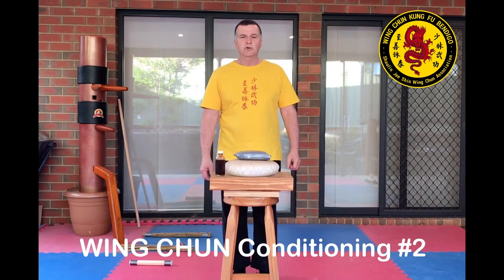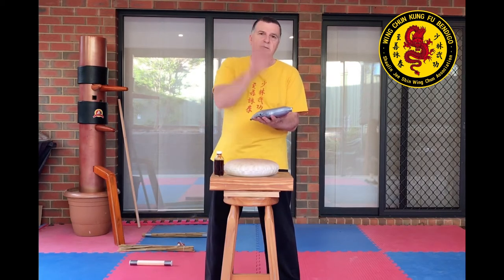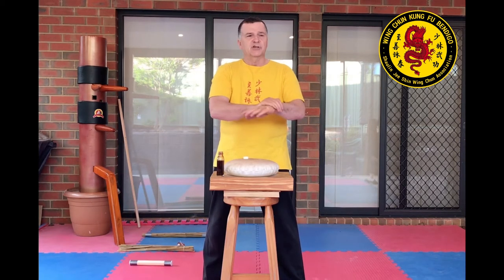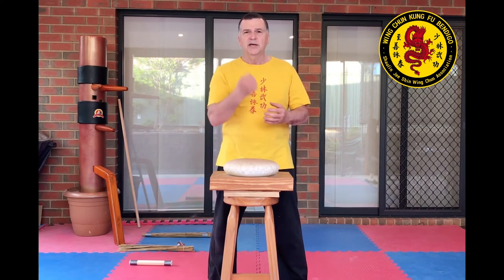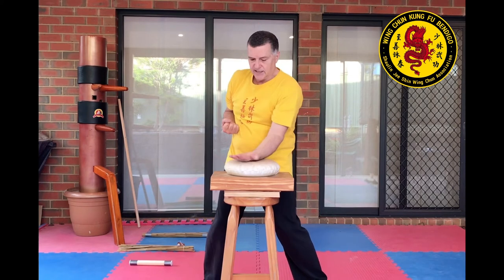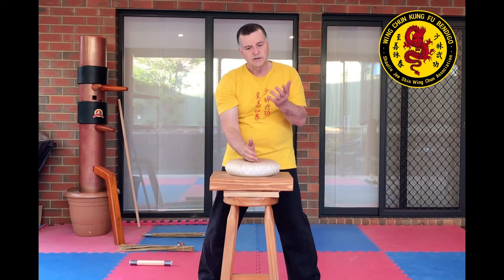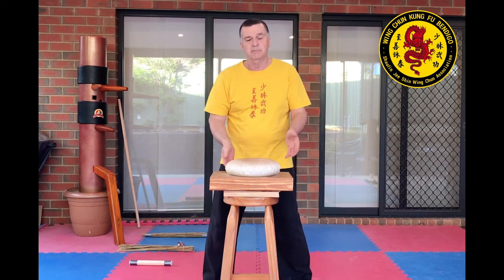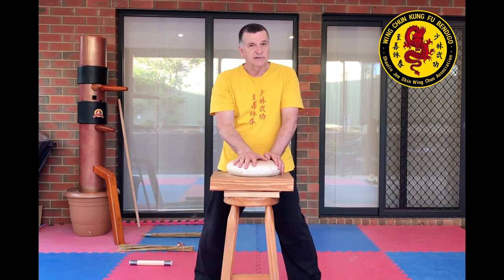WING CHUN Conditioning #2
Hand conditioning is an important aspect of any martial art. This video explores using a sandbag for creating heavy hands.